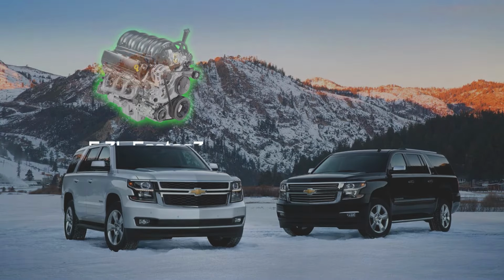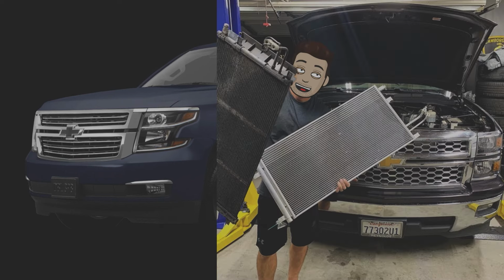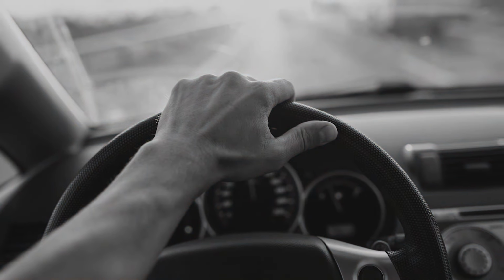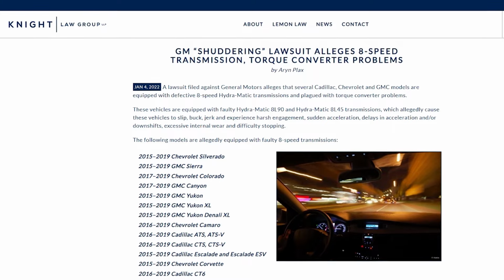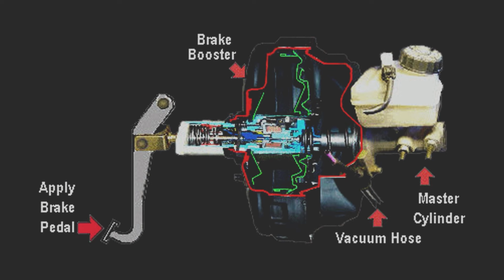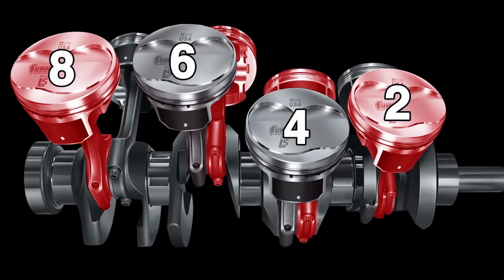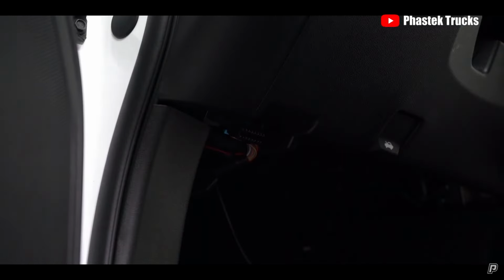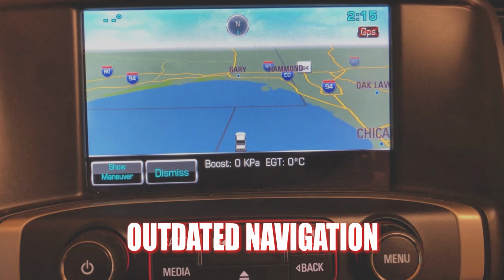Watch this first before buying a Chevrolet Tahoe 2015-2020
If you are wanting a GMT K2xx Chevrolet Tahoe form 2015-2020, this video should be handy. I discuss the issues that owners have addressed to better educate you about your potential purchase.

Parts and Articles:
AFM Disabler

Youtube.com/Automotivate

AutoMotoNation.com

Have questions or just want to chat?